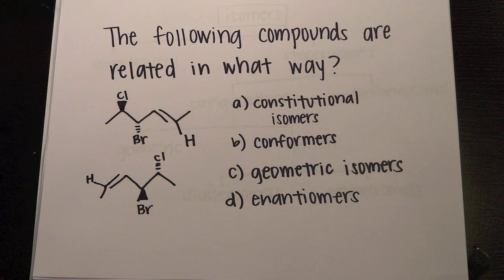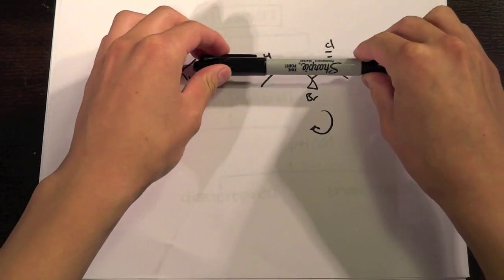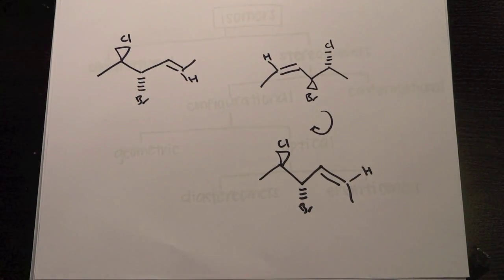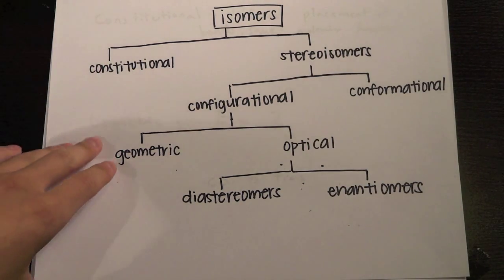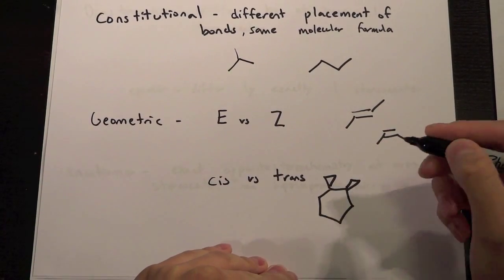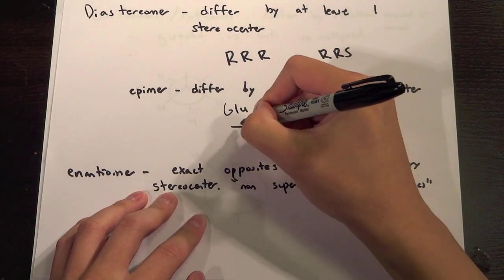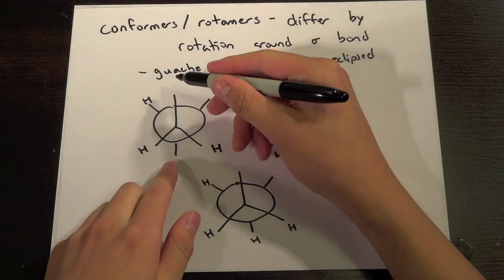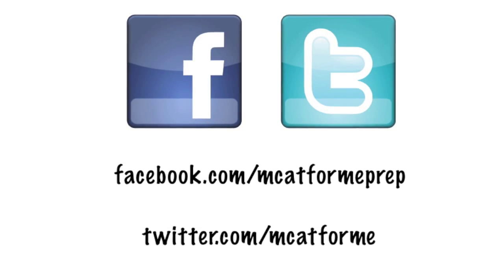MCAT Question of the Day 7 Ochem Isomers